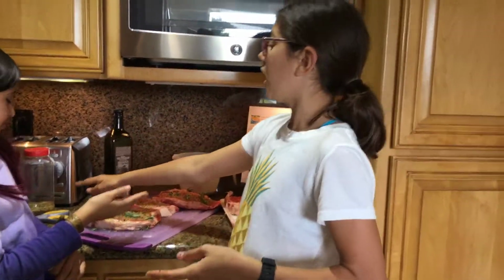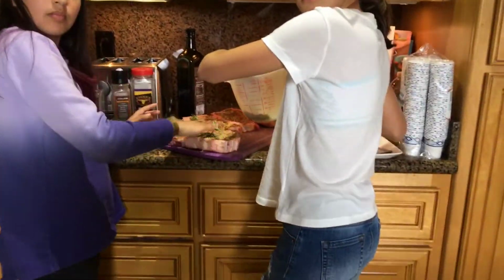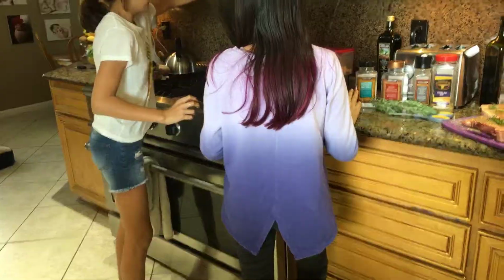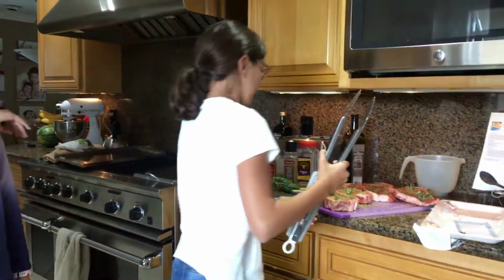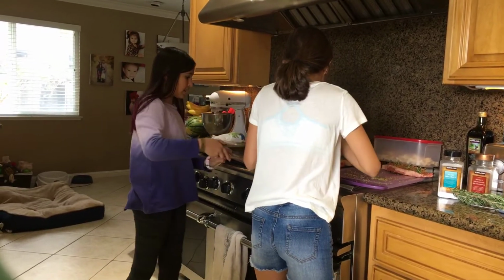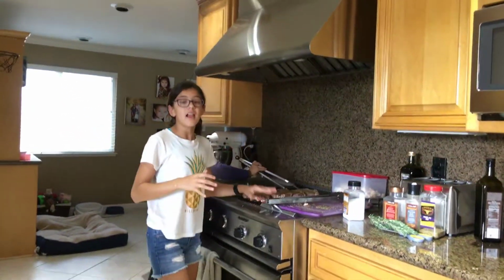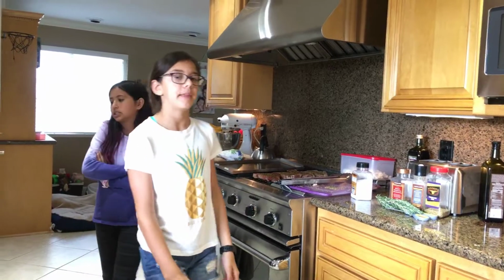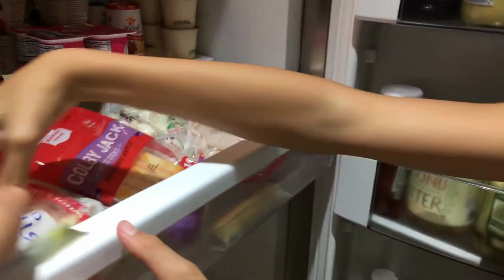April 14, 2019